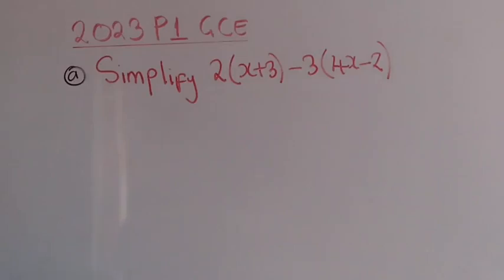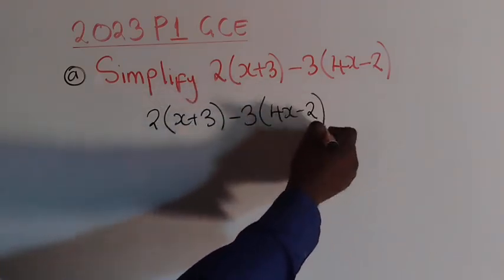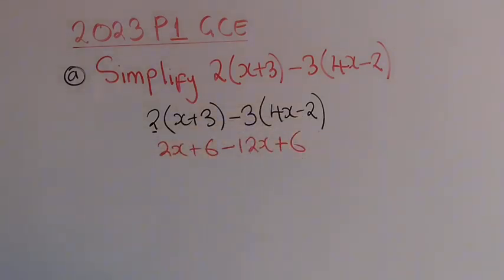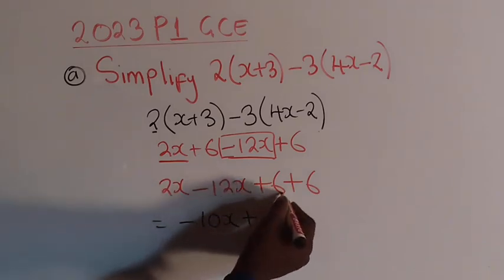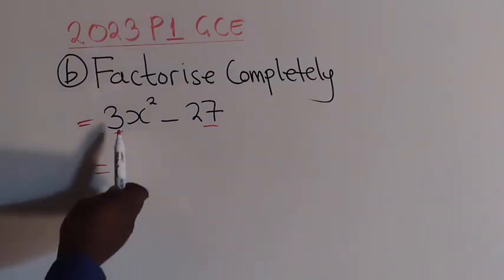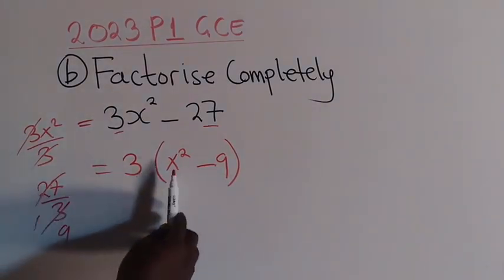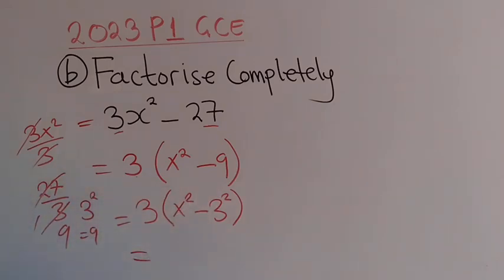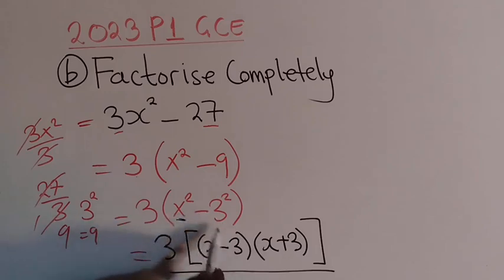2023 G12 MATHEMATICS PAPER 1 REVISION GCE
Random Revision for 2023 mathematics paper 1 GCE G12